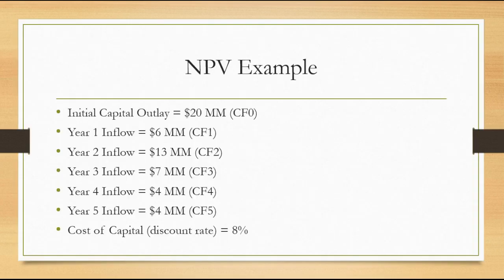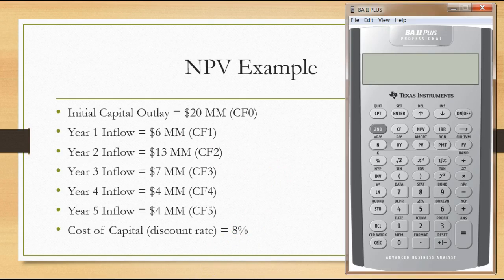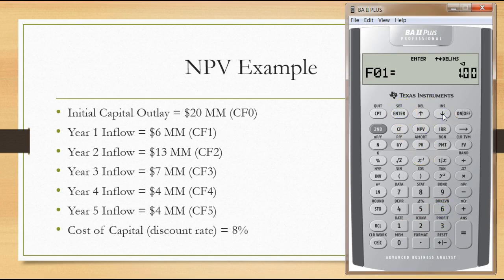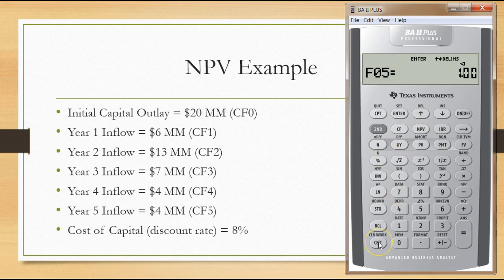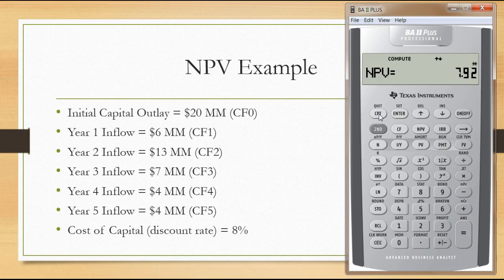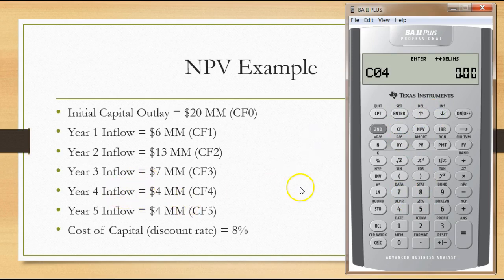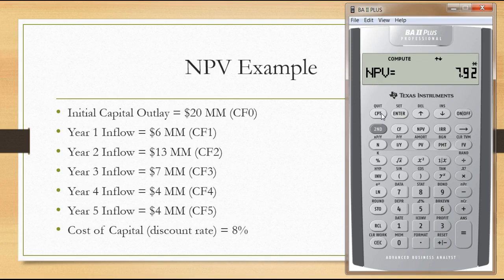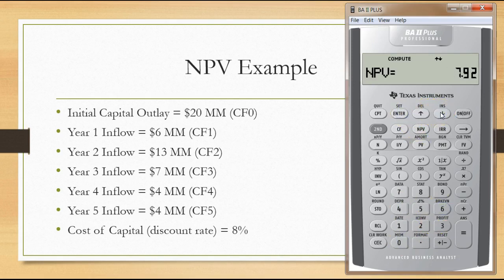NPV using BAII Plus Calculator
BAII Plus, Finance, Accouting, NPV, IRR, CFA, CFP, CPA